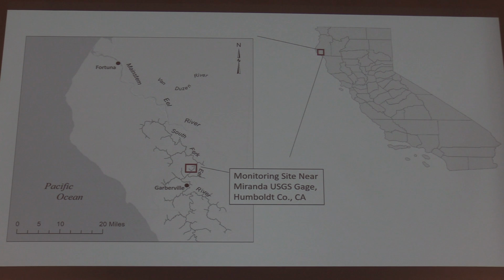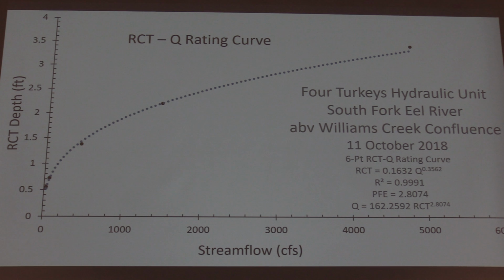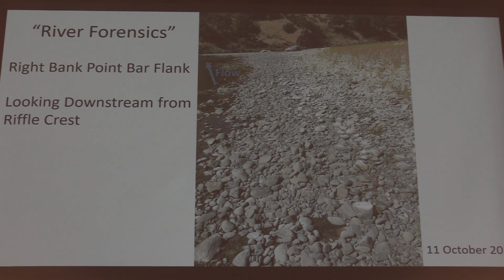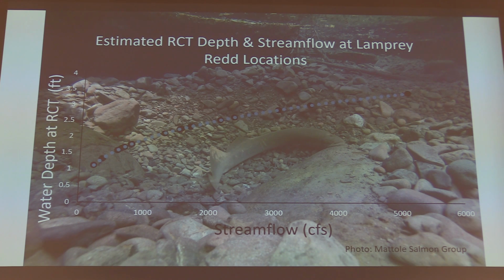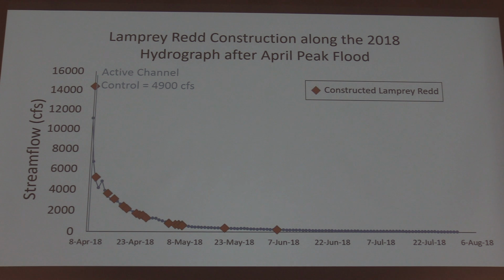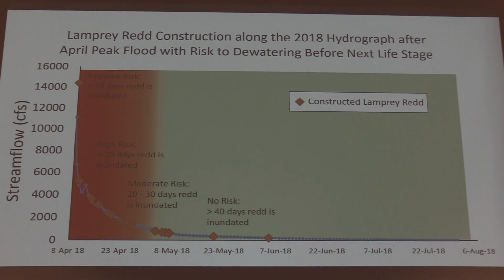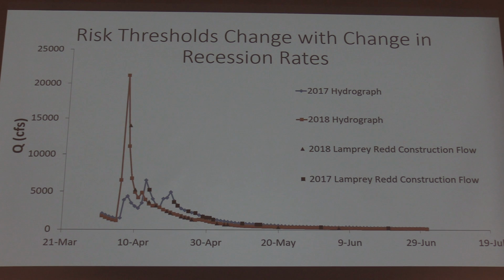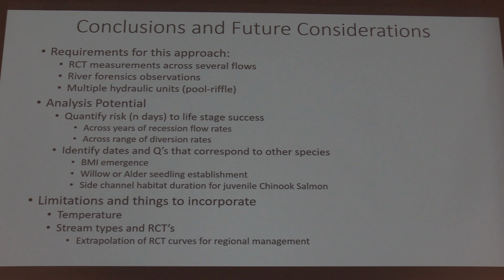Cooper 2018 21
California Aquatic Bioassessment Workgroup (CABW) - October 2018